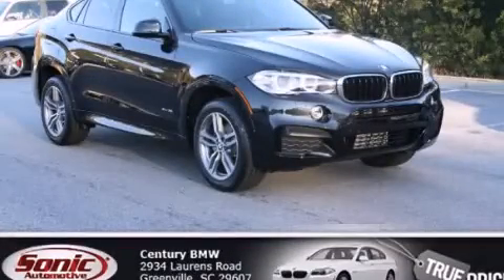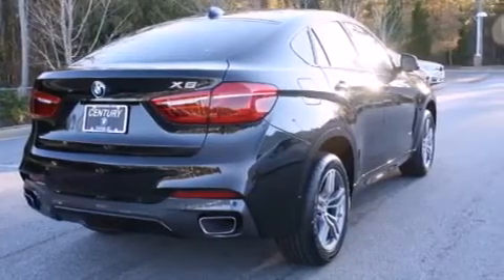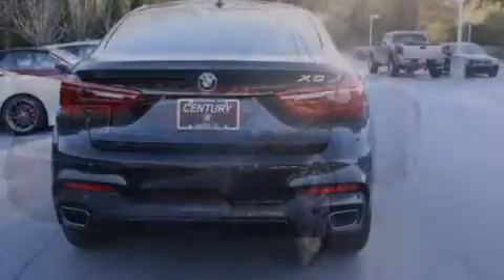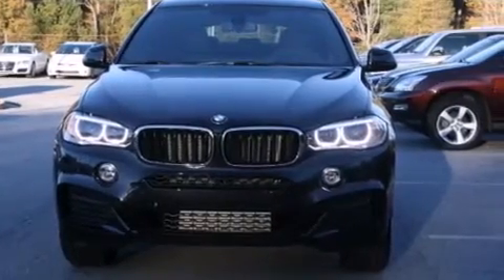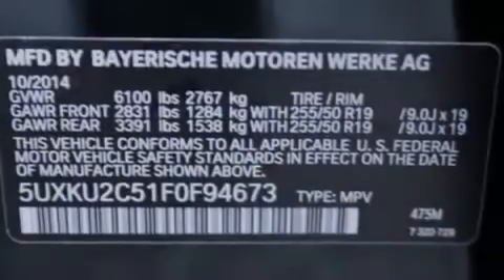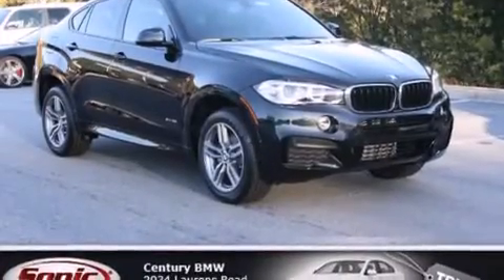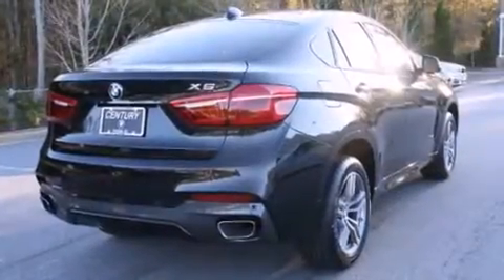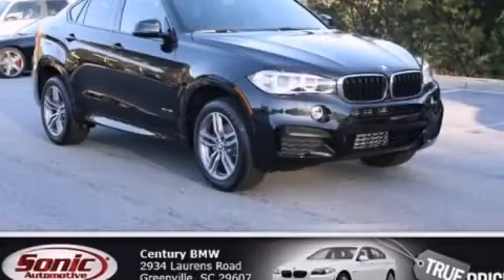2015 BMW X6 xDrive35i Greenville SC 29607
We've been honored to serve the Greenville SC area , we promise that your experience at our dealership will exceed your expectations ! Year : 2015 Make : BMW Model : X6 xDrive35i Engine : 3.0L I-6 cyl Trans . : 8 speed automatic Exterior : Black Sapphire Metallic Miles : 6 Interior : Black Century BMW 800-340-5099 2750 Laurens Road Greenville , SC 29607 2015 BMW X6 xDrive35i Greenville SC